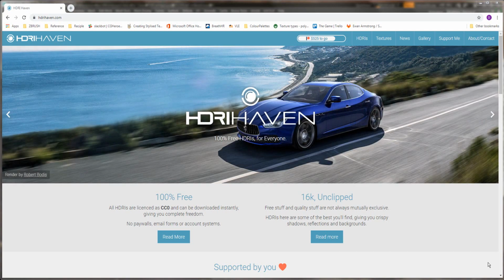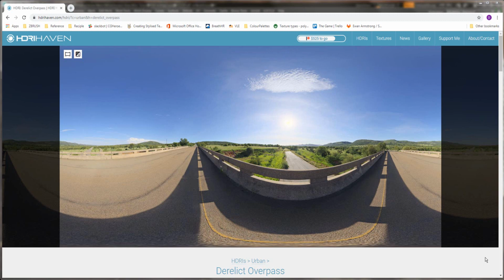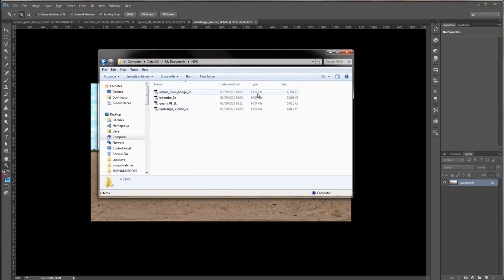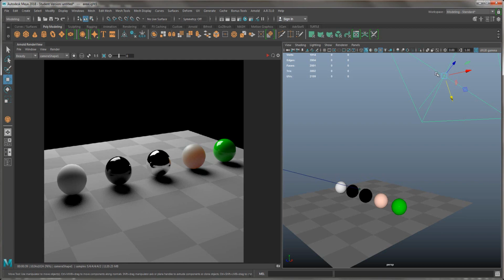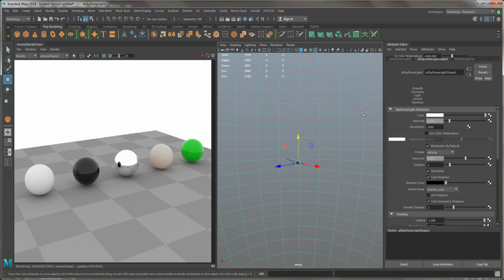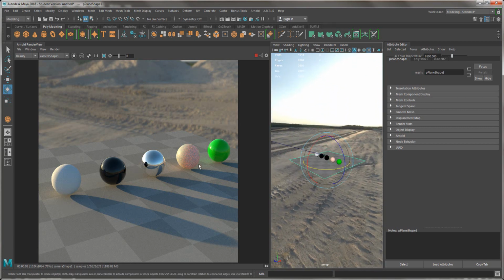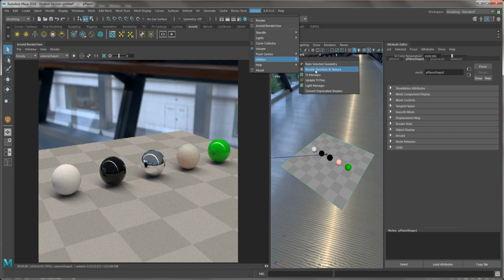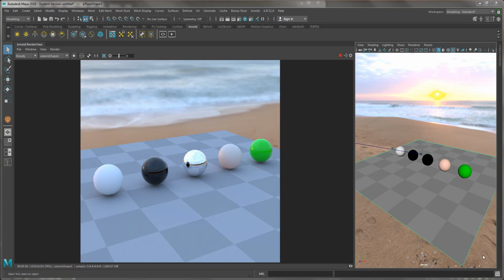Using HDRI in Maya and Arnold